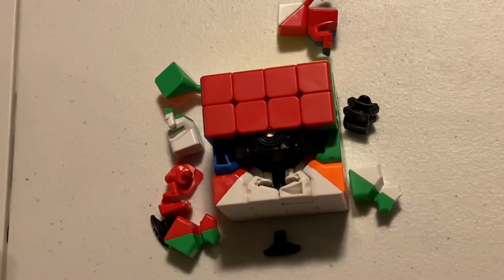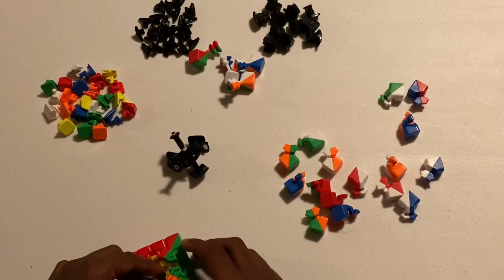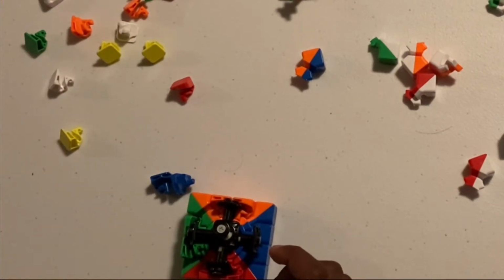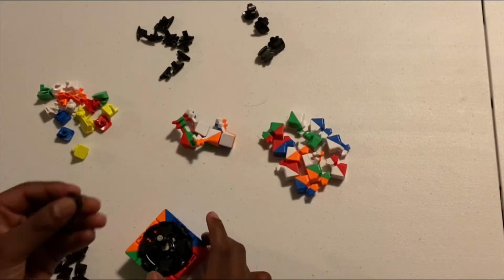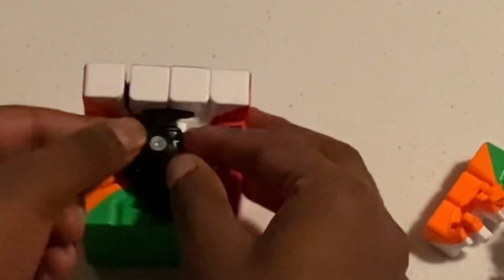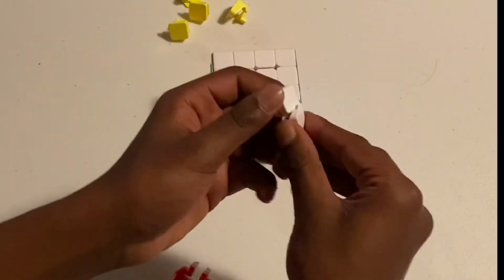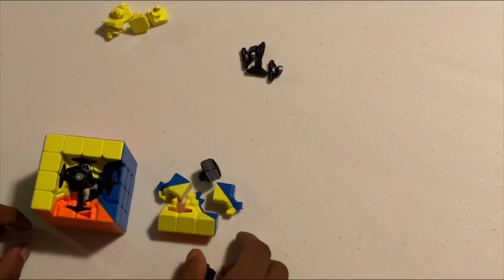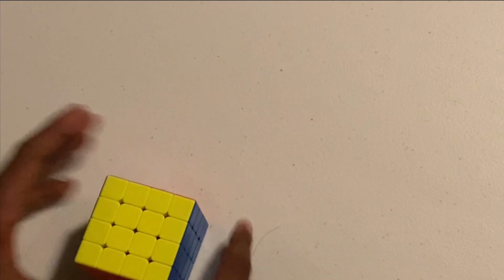How to assemble a 4x4 Rubik’s Cube